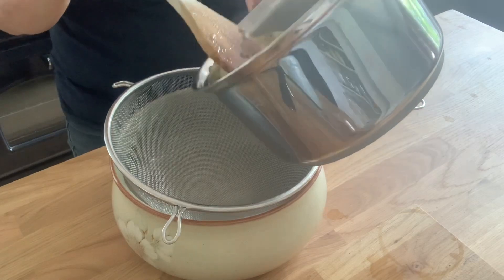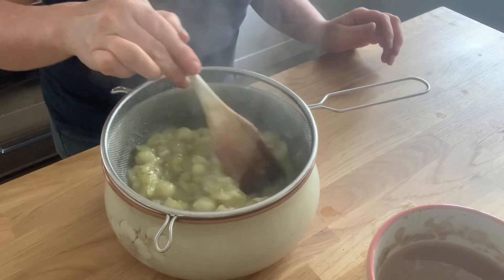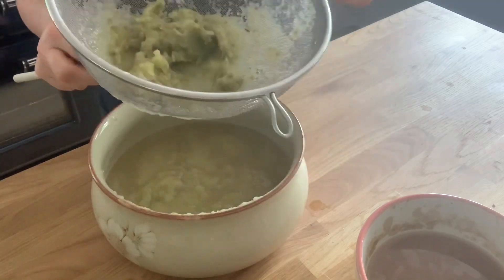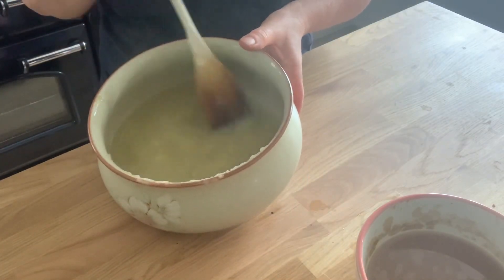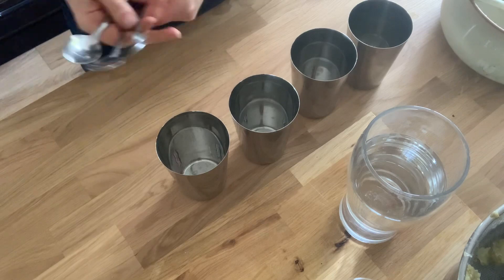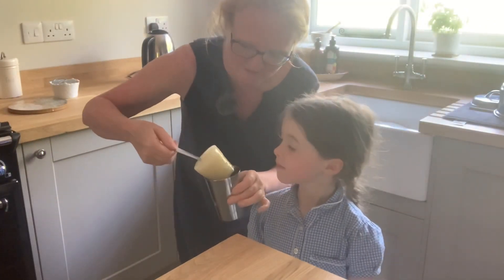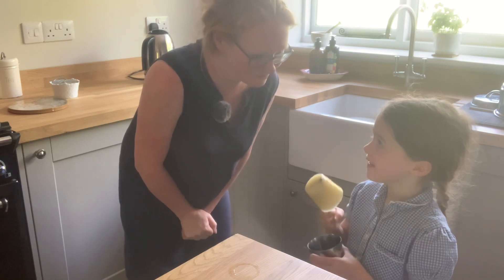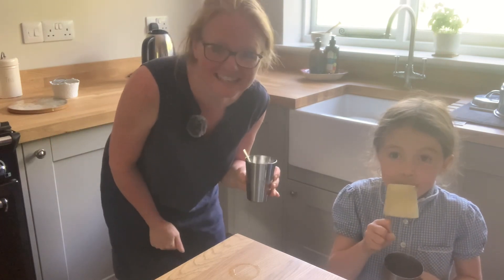What to do with all those gooseberries, make lollies!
A recipe to show you how to make healthy ice lollies or popsicles as they are also known, for less than 3 pence! Yes, that's right they cost almost nothing and are healthy plus the children and adults alike love them!